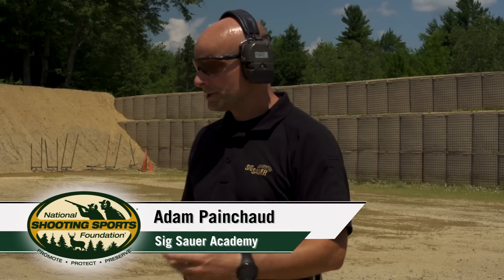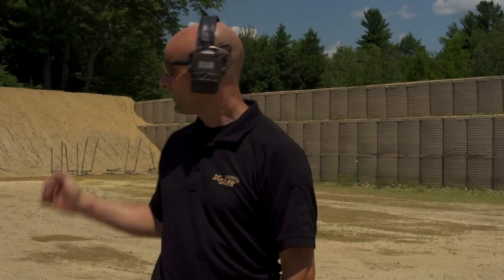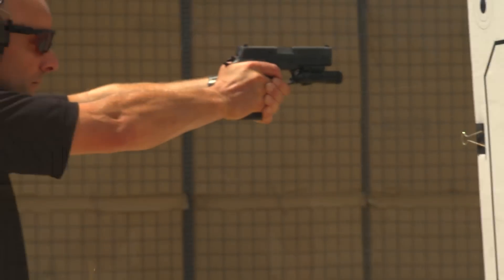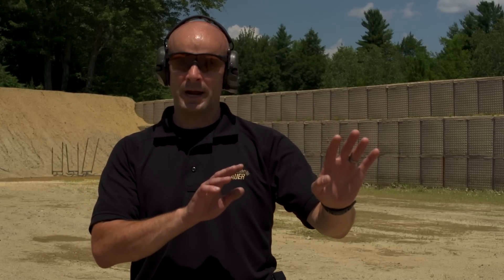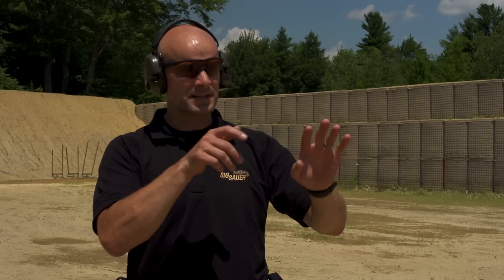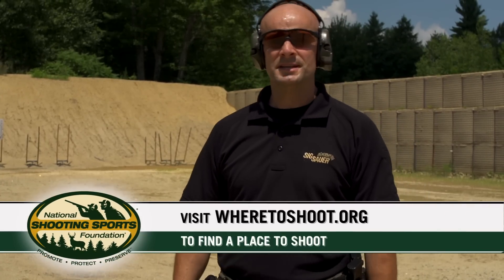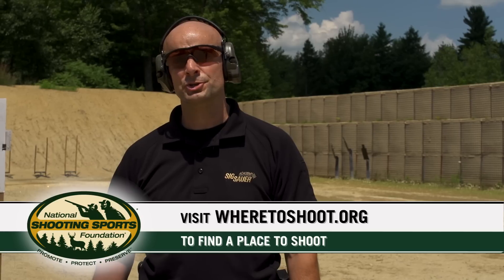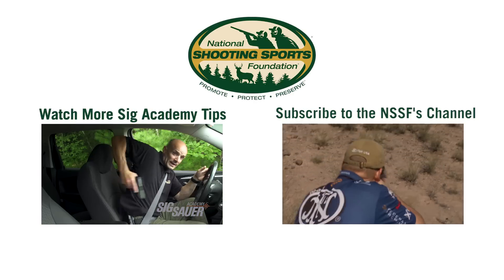Pistol Drill: Slide Lock Reload and Shooting on the Move | Shooting Tips from SIG SAUER Academy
SIG SAUER Academy Director Adam Painchaud shares a slide lock reload drill that can help improve proficiency with a firearm. This drill consists of two precision shots at a 25 yard steel target, a slide lock reload while moving backwards and finishes off with two close range shots on a paper target while moving. (NSSF Video)